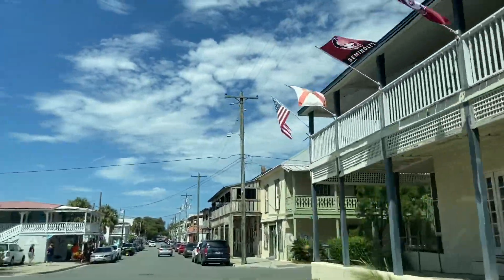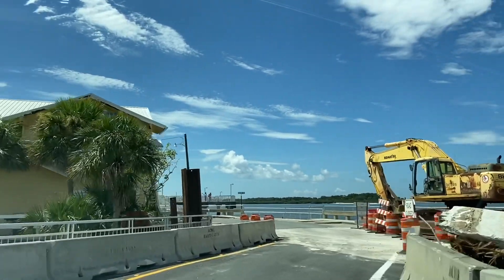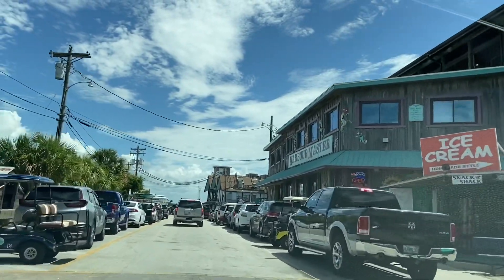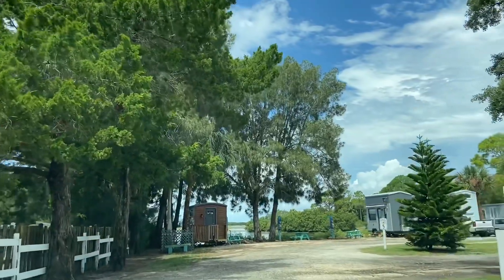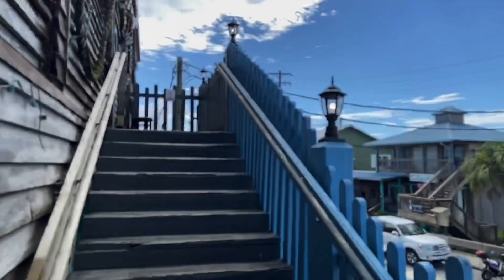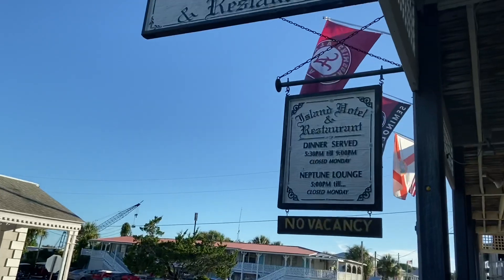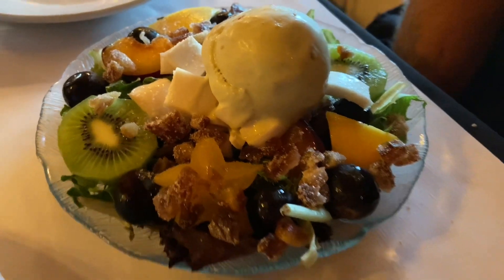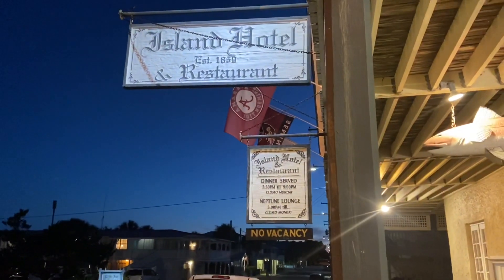Weekend in Cedar Key, Florida! Staying in a tiny house & dining at the Island Hotel and Restaurant!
Join us on My Day Off as we venture over to Cedar Key, Florida for a relaxing weekend. We rent tiny house at Camptel with an amazing view, and dine at the Island Hotel and Restaurant. Come along!